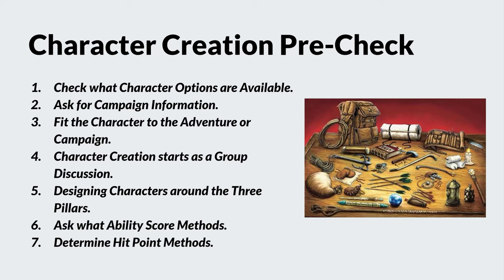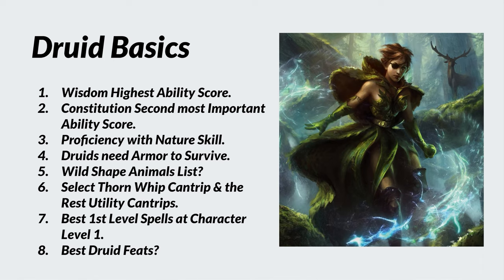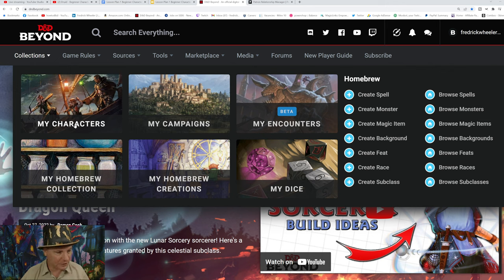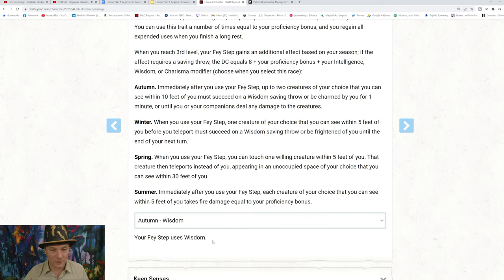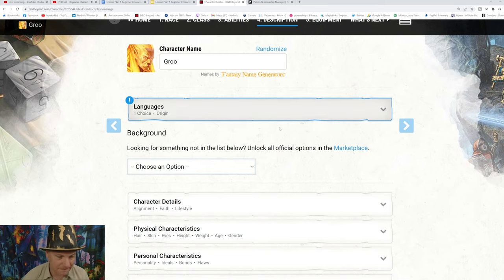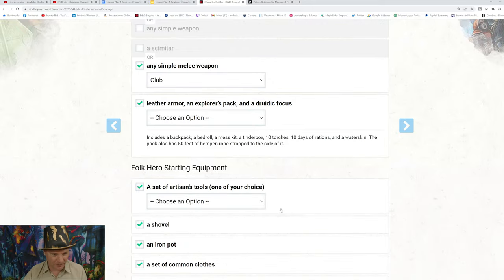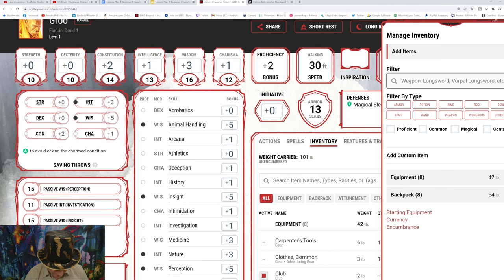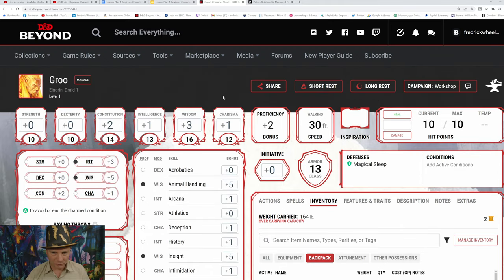Druid - Beginner Character Creation Dungeons & Dragons 5E 🔴4k LIVE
This live stream video discusses and demonstrates druid beginner character creation for dungeons & dragons 5e. Player guide and advice to basic character creation. The topic offers: character creation pre-check, character sheet formats, character creation basic steps, advanced character details, miscellaneous recommendations and character class essentials. This content is a product of personal experience, research and the dungeons and dragons community providing suggestions and advice. The video starts at ?

xxxxxxxxxxxxxxxxxxxxxxxxxxxxxxxxxxxxxxxxxxxxxxxxxxxxxxxxxxxxxxxxxxxxxxxxxxxxxxxxx

xxxxxxxxxxxxxxxxxxxxxxxxxxxxxxxxxxxxxxxxxxxxxxxxxxxxxxxxxxxxxxxxxxxxxxxxxxxxxxxxx